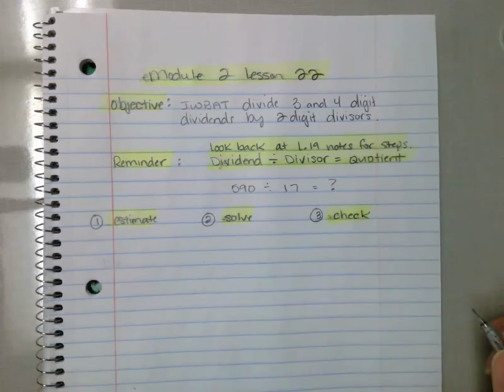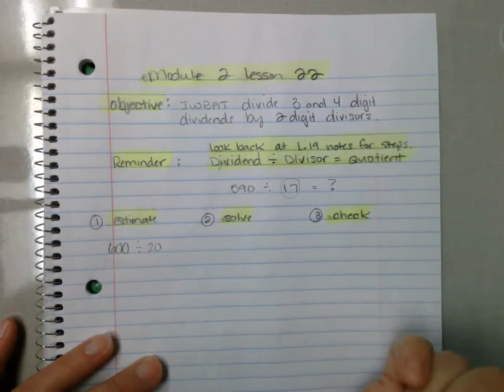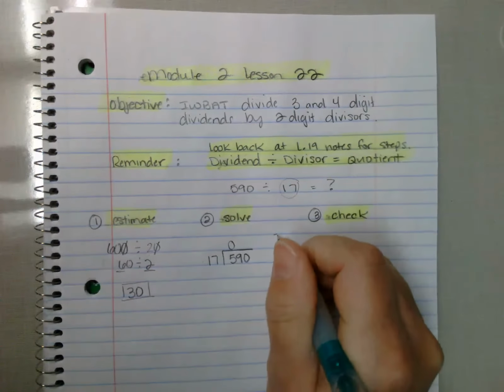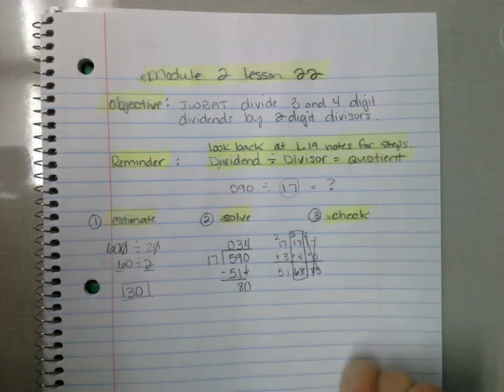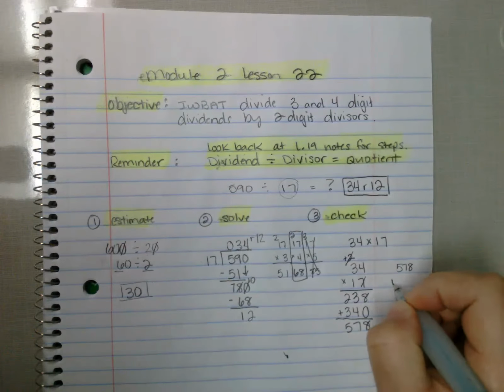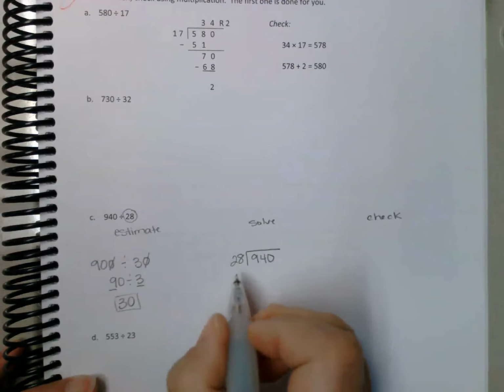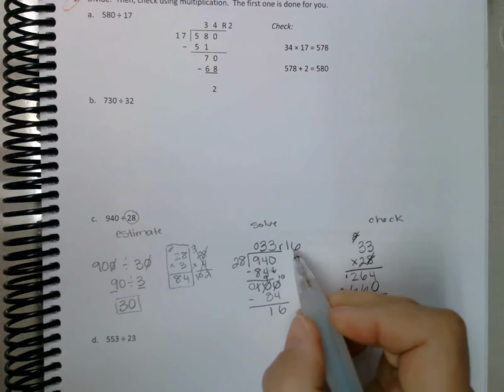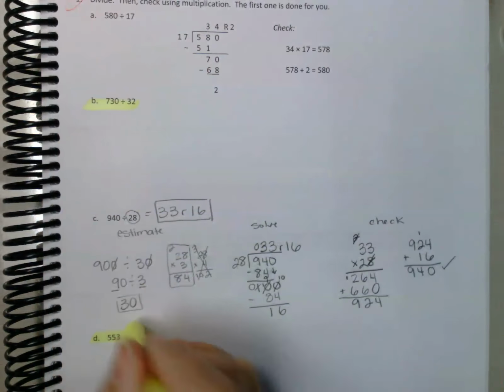Module 2 Lesson 22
Dividing 3 and 4 digit dividends by 2 digit divisors.